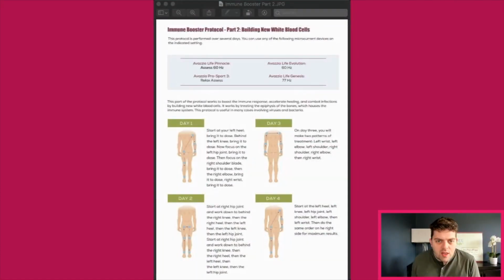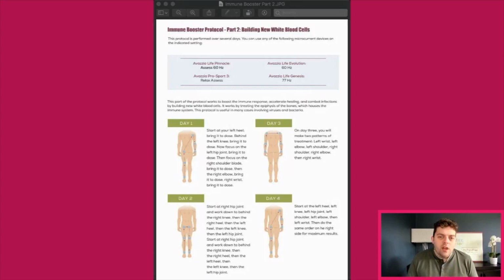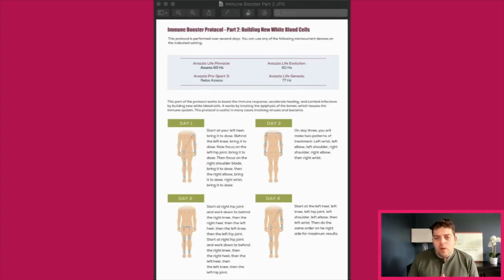Microcurrent for Lyme, Bartonella, and Babesia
Microcurrent therapy has been shown to be an effective treatment option for Lyme, Bartonella, and Babesia. In this video, Dr. Rob Vanbergen explains how microcurrent therapy works and the benefits it can provide for those suffering from these conditions.